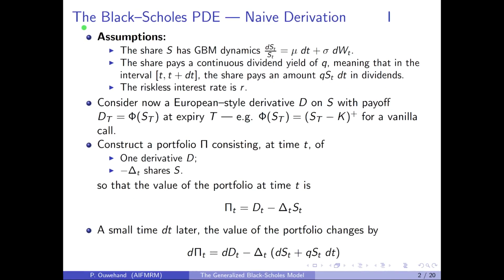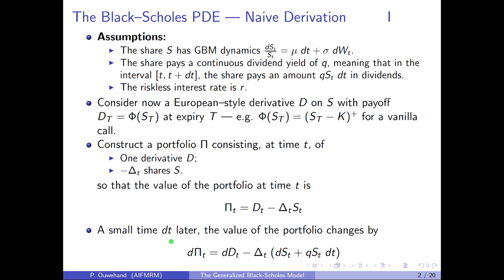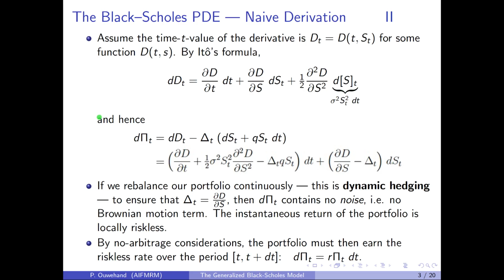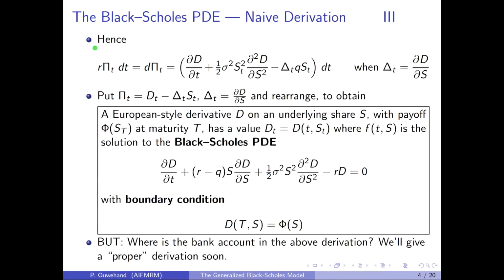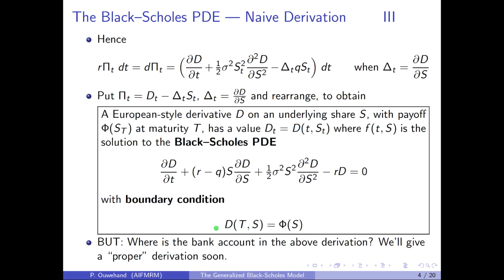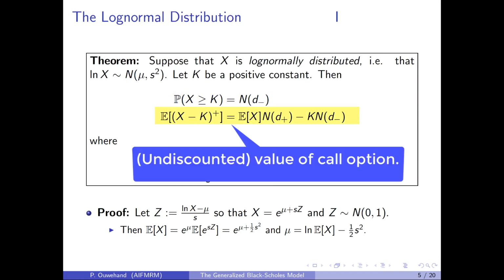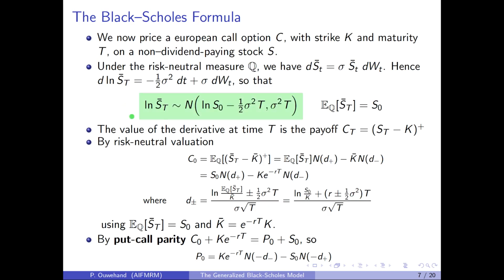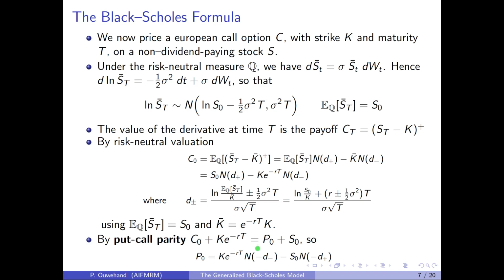Generalized BlackScholes 1